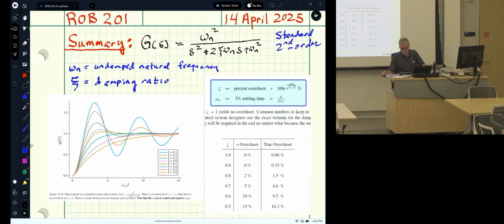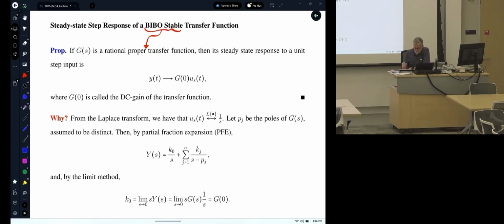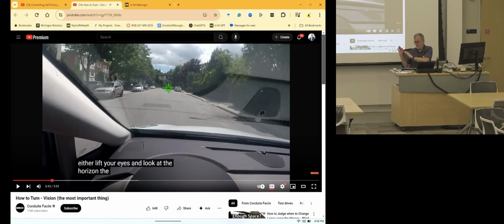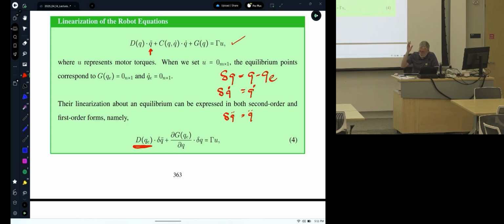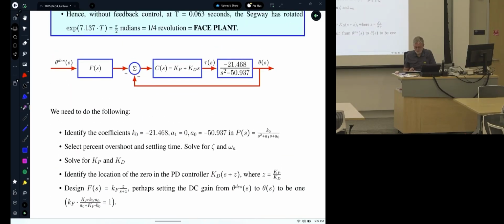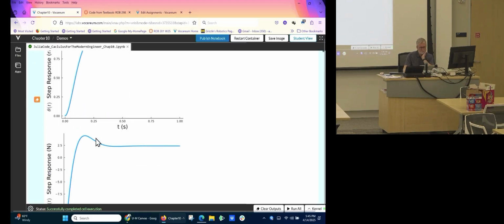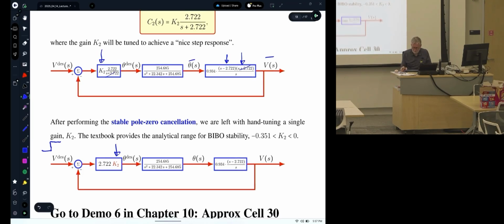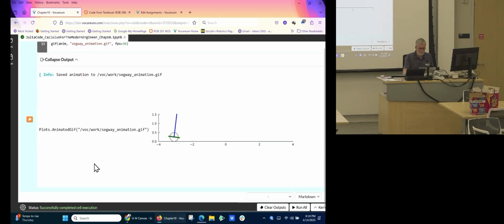ROB 201: Advanced Control and Linearization